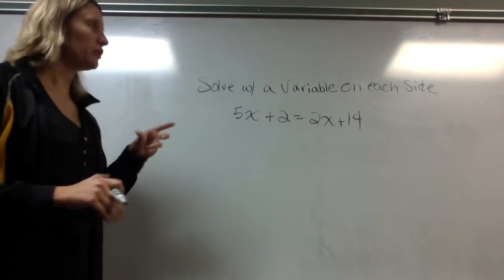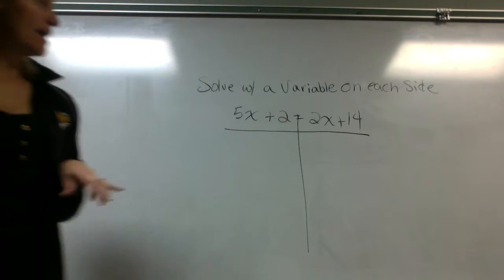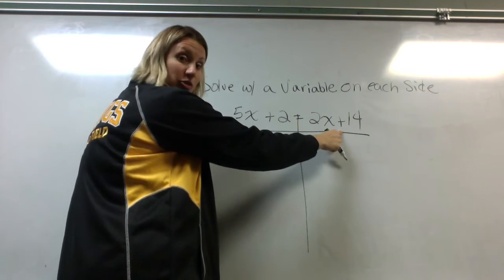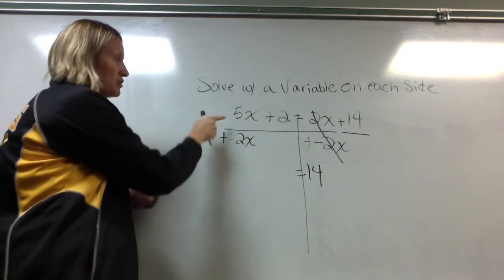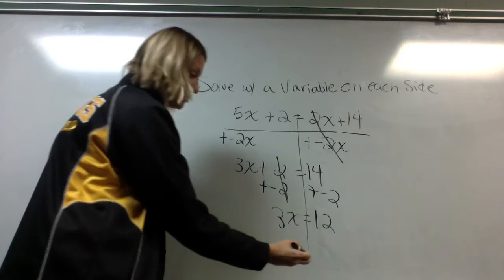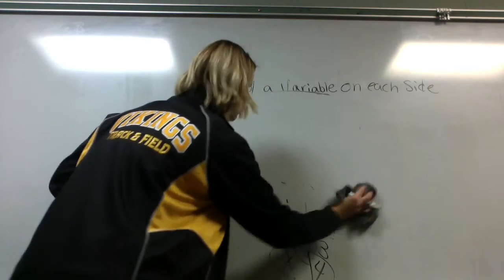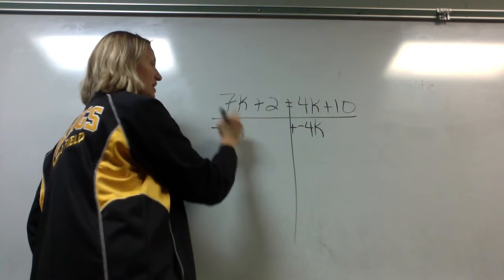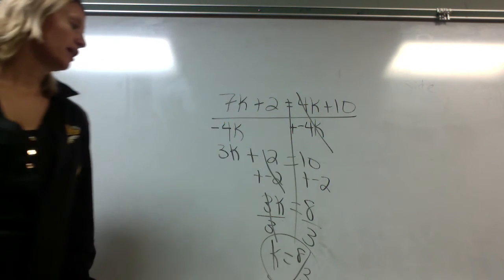Solve with variable on each side